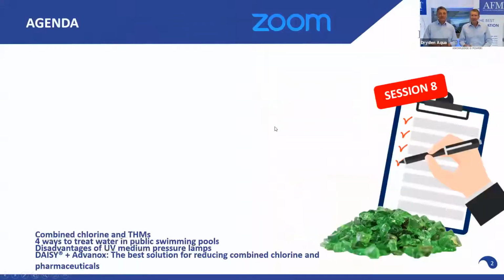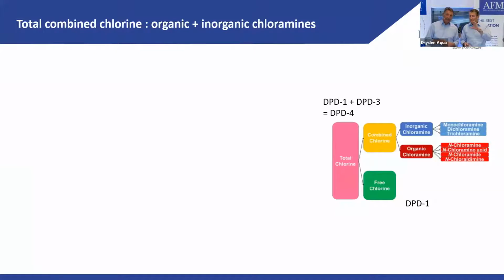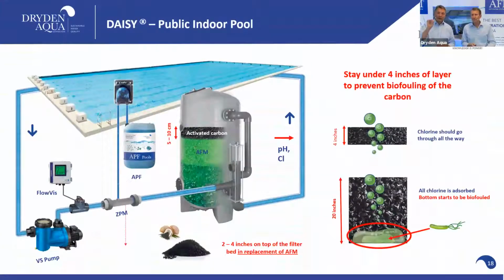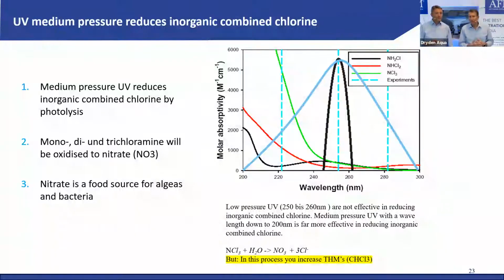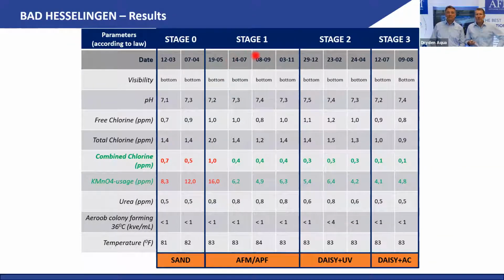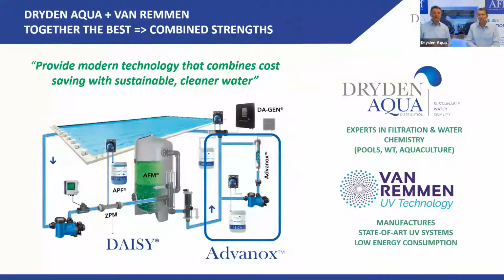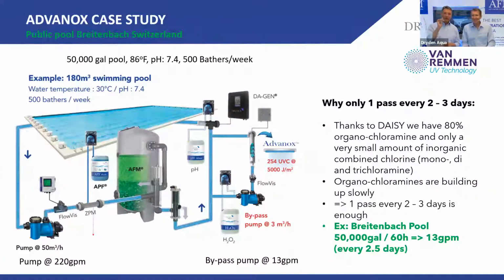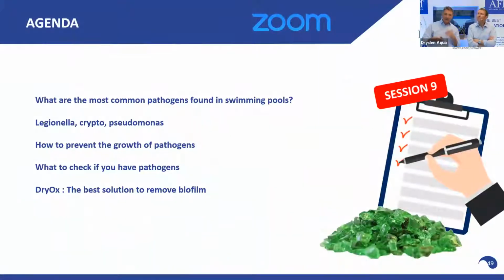SESSION 8 : PUBLIC POOLS (US)